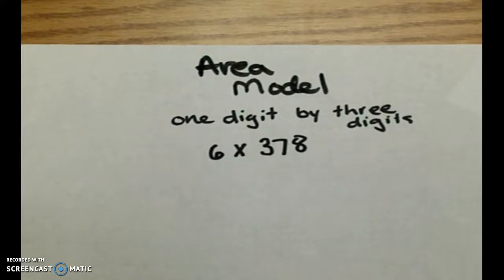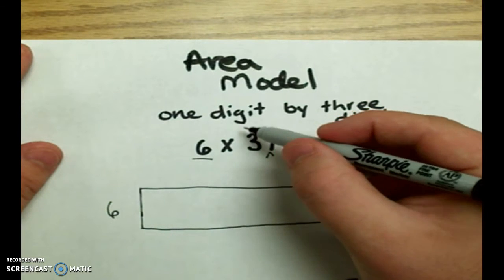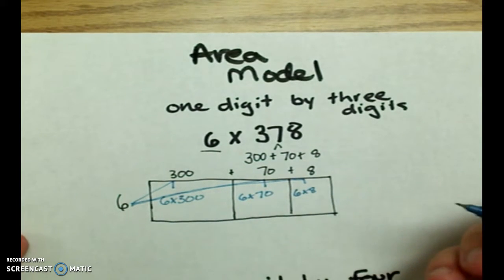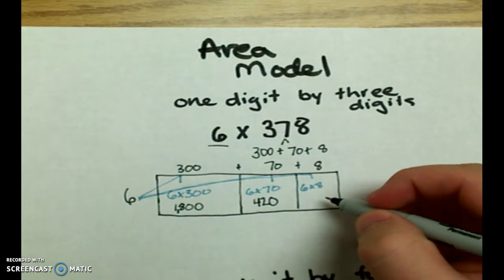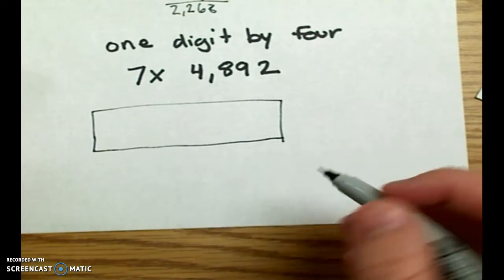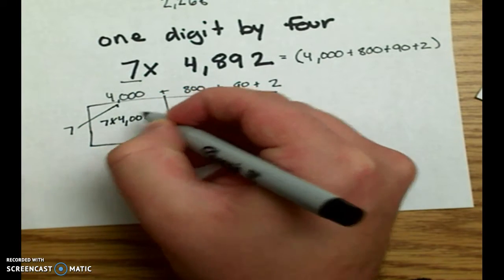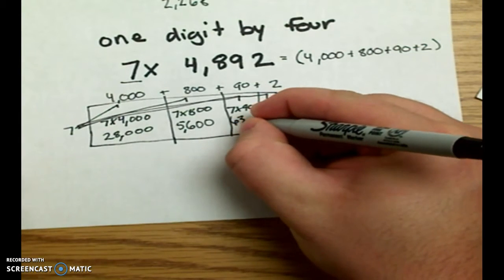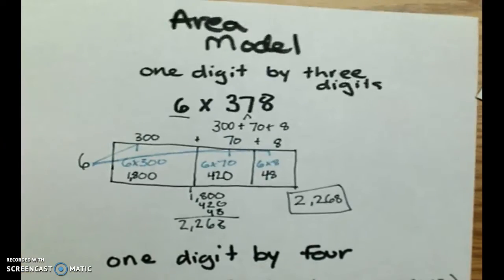4.NBT.5- Area Model Multiplication 1X3 digit and 1 X4 digits